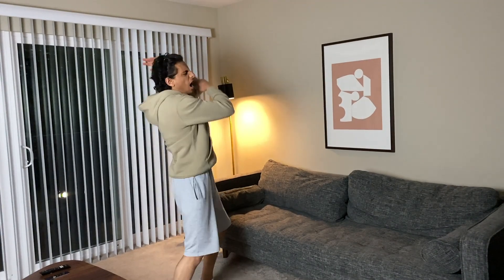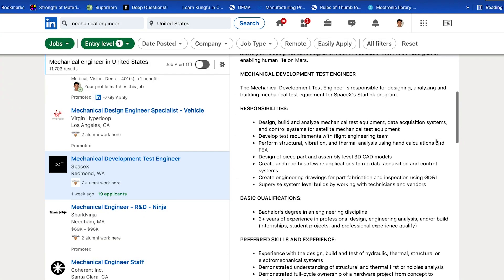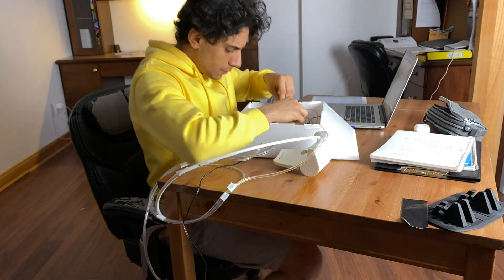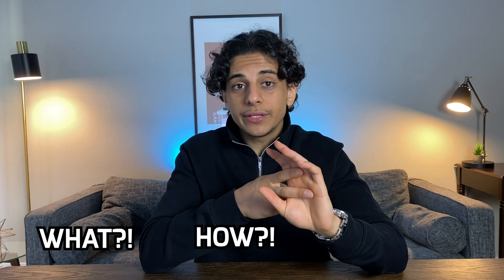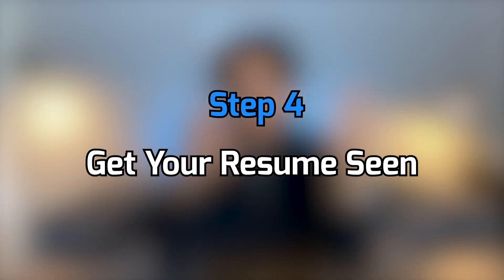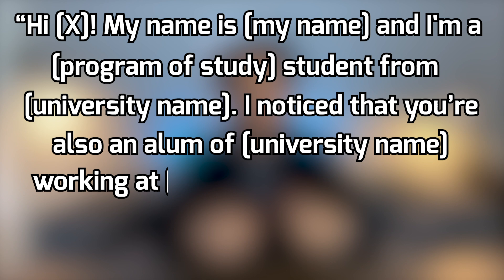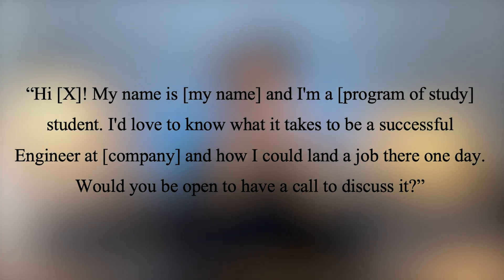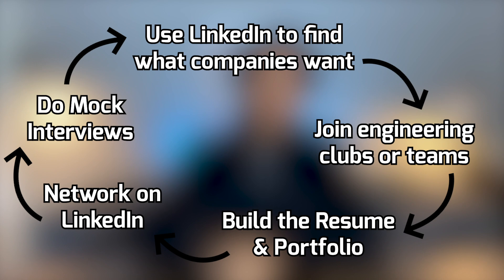How to get Engineering Internships (From No Experience to $63/hour)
Getting internships or jobs especially in engineering is usually pretty difficult…so I decided to take all the experience from my 5 years of studying engineering and compile it into a 10-minute video that gives you the ultimate guide to getting your dream internships!!

I break it down into 5 steps:
01:12 Get Initial Experience
03:19 Build Your Resume
05:35 Build Your Portfolio
06:30 Get Your Resume Seen
08:29 Ace the Interview

So, whether your goal is to work for a small start-up or a big tech company like Apple, Google, Facebook, or Tesla…I think these tips would help :) I’m by no means an expert, but this is just the experience I’ve gathered over the last 5 years.